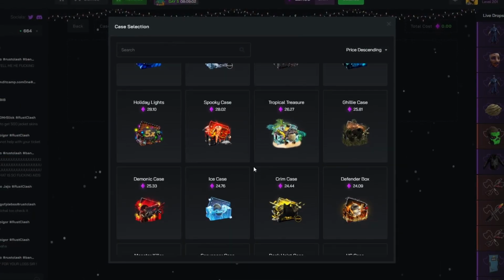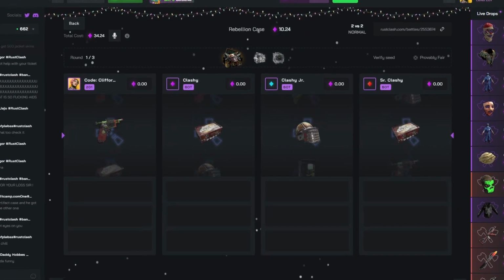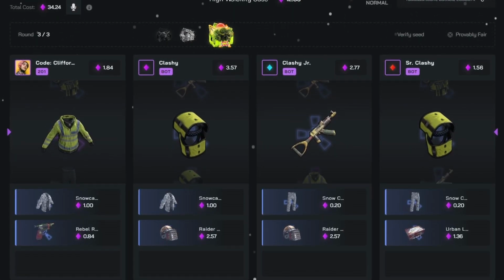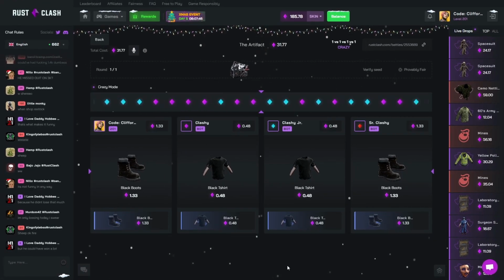BOTS PULL DUPLICATE 1% ITEMS! - Rust Gambling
Buy/sell/trade your CSGO AND RUST SKINS! 💰

Code: clifford
THIS VIDEO INCLUDES PAID PROMO
The skins involved in this video are from a game called Rust.
Rust is a multiplayer-only survival video game developed by Facepunch Studios. Rust was first released in early access in December 2013 and received its full release in February 2018. Rust is available on Windows and macOS. Console versions for PlayStation 4 and Xbox One developed in conjunction with Double Eleven were released in May 2021. Rust was initially created as a clone of DayZ, a popular mod for ARMA 2, with crafting elements akin to those in Minecraft.
You may of even seen a few of the rust movie content creators that create solo survival and group survival videos. A few of my favourite rust movie content creators involve people like Willjum, Wally1k, hJune, Blooprint and Welyn.
Computer Specs:
32GB Corsair DDR4 RAM (3600 mhz)
X570 Aorus Elite Motherboard

Equipment:
Razer Deathadder V2 Mouse
Rode Podcast Mic
Focusrite Solo 3rd Gen
- Clifford